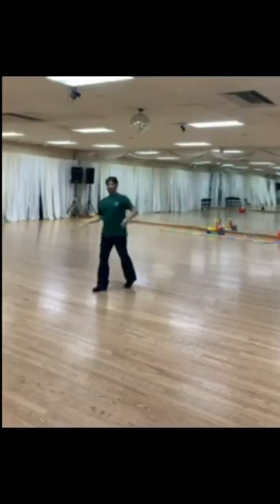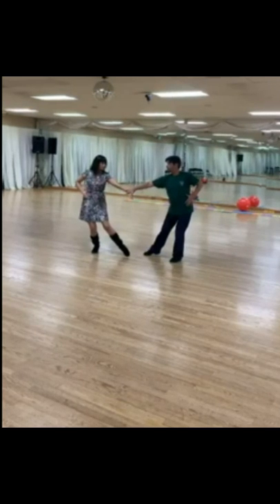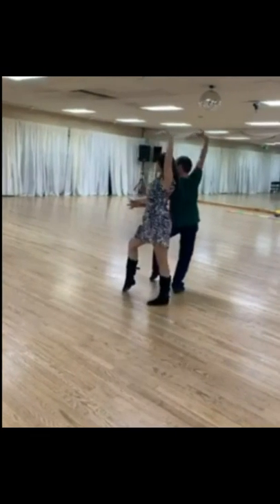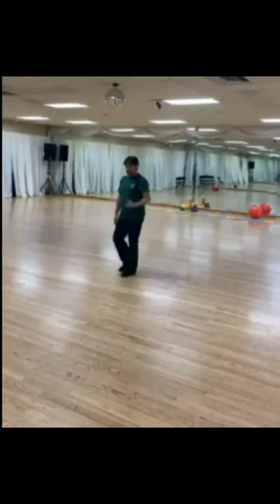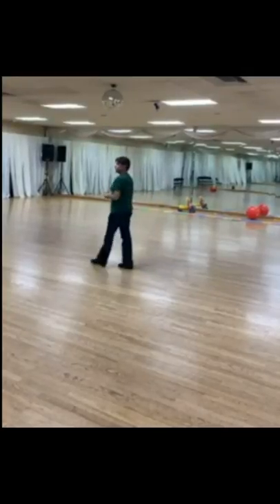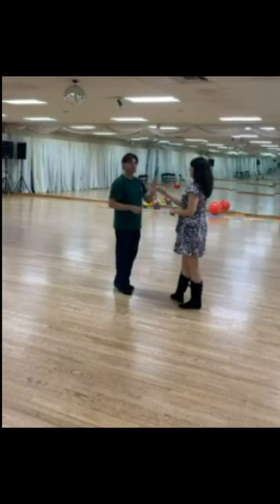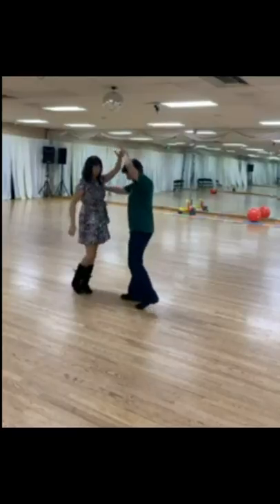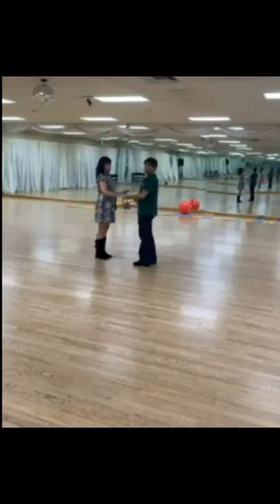Wed Night Dance Instruction 3-25-2020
Stan & Mary demonstrating upcoming show dances for the 2020 season. They include Tango & Salsa in this video. The Salsa is a review of what we have done so far with attention to some more detail & technique. The Tango is just beginning.  It is a 30 min video saved from the FB live broadcast.